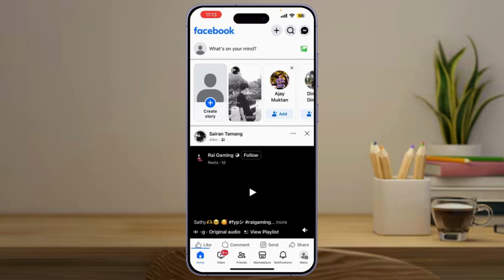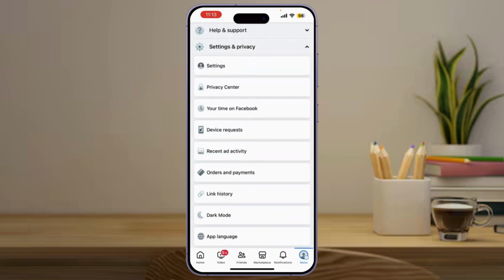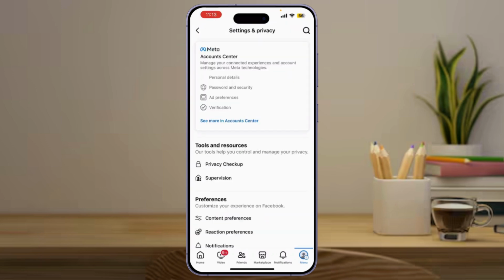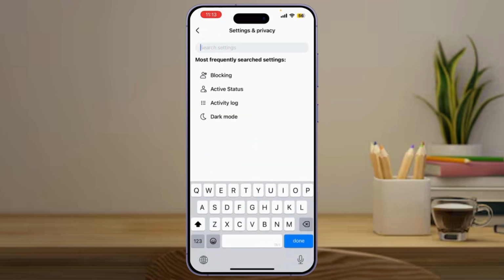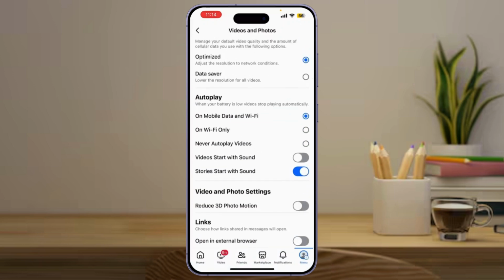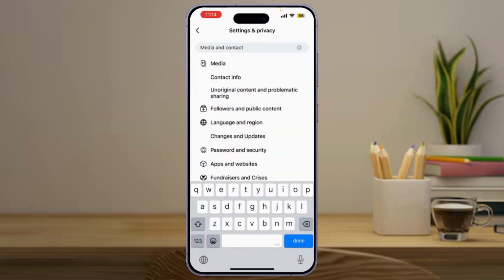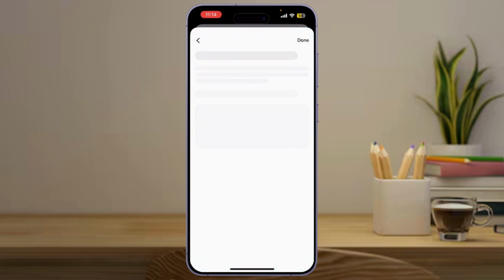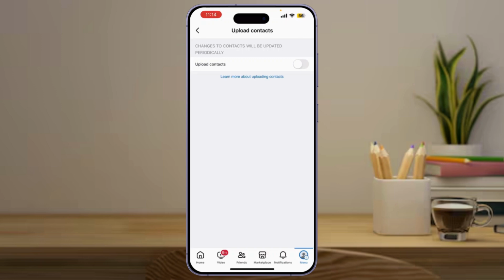How to Disable or Discontinue Contacts Sync in Facebook App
Quick Guide on How to Disable or Discontinue Contacts Sync in Facebook App.

Learn how to disable or discontinue contacts sync in the Facebook app in this step-by-step tutorial. Whether you're looking to manage your privacy settings or simply reduce clutter, this guide will walk you through the process of stopping contacts from syncing with Facebook.

In this video, you’ll discover how to disable contact sync on Facebook, as well as how to manage your contact settings effectively.

Timestamps:
0:00 Introduction
0:15 Step 1: Accessing Your Facebook Settings
0:39 Step 2: Disabling Contacts Sync
1:03 Step 3: Verifying Sync Settings